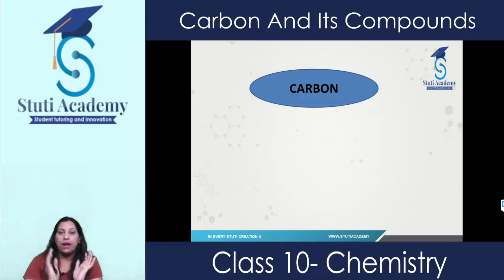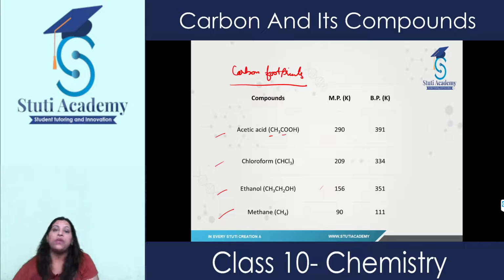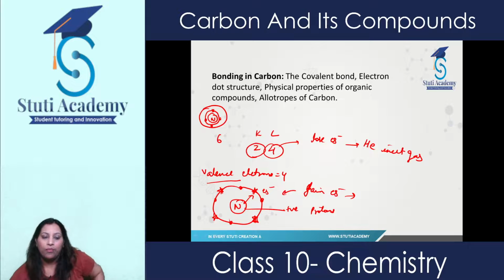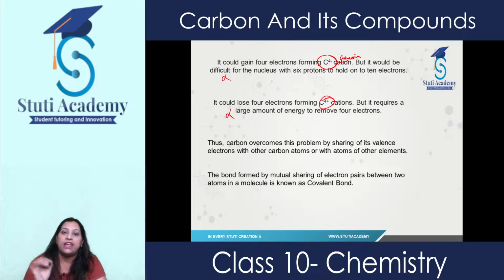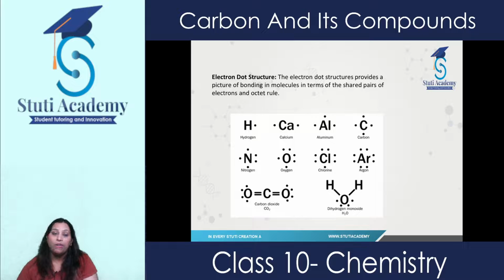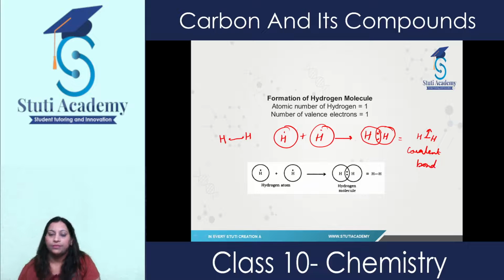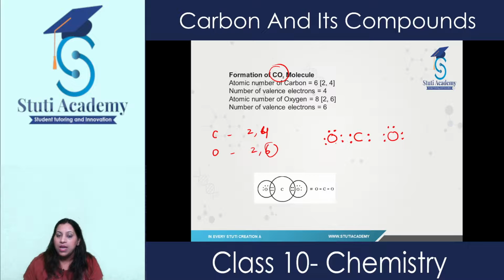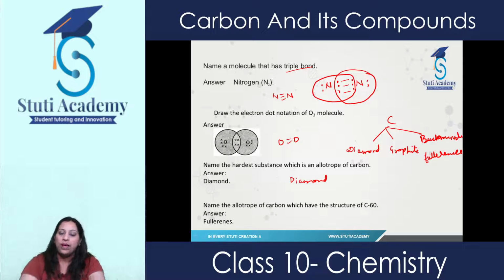Carbon and Its Compounds | Part-1 | Class 10 Chemistry | Stuti Academy